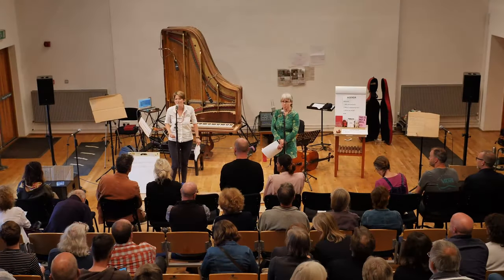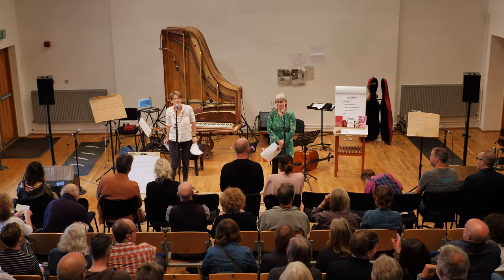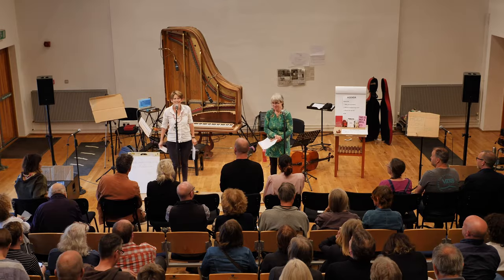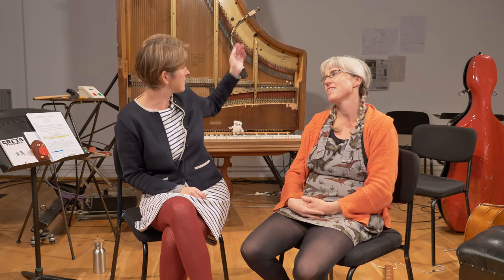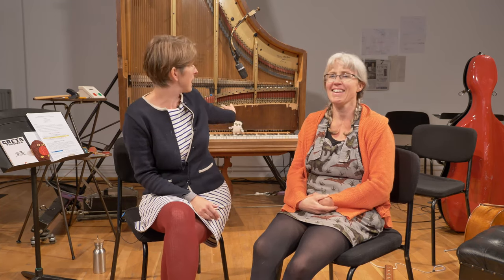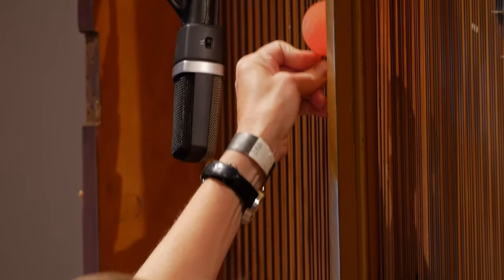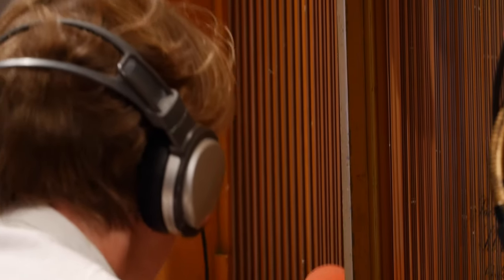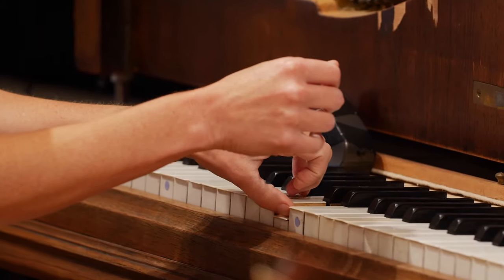Sarah Nicolls & Maya Bugge • Music on the theme of climate emergency at Festival of New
Presented as a climate change meeting, Maja Bugge and Sarah Nicolls used their residency to explore “musical activism” on a UK/Norway axis using text and sound. Their first collaboration between 'inside-out' piano (invented by Sarah) and cello allowed them to be to be rigorously factual, whilst elucidating emotional, poetic responses using sound.

"Scientists have given us 11 years to reverse climate change and being mothers of young children and composers/performers, we want to use this opportunity to explore how music can be used as activism."